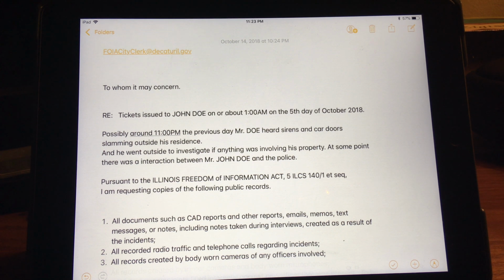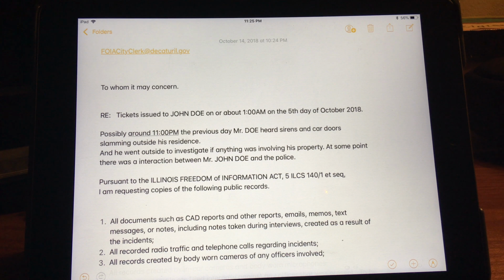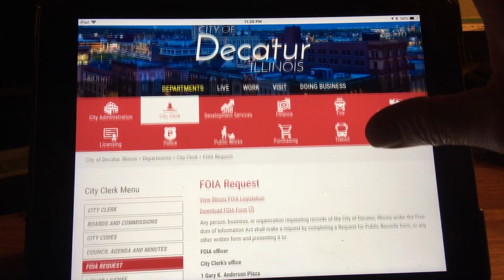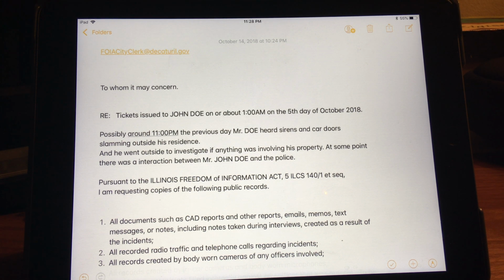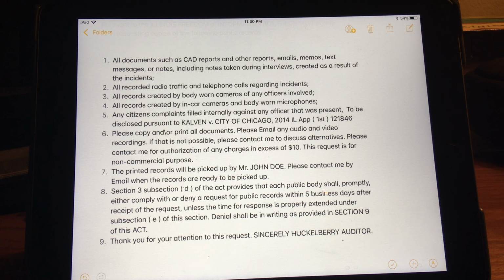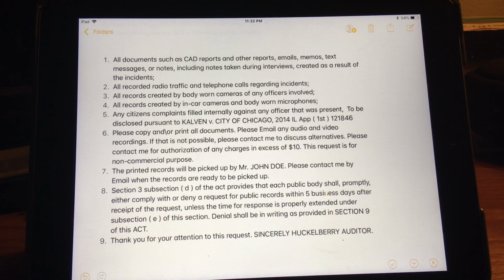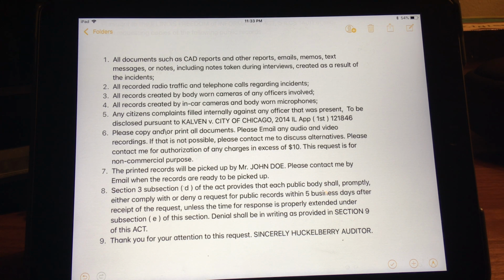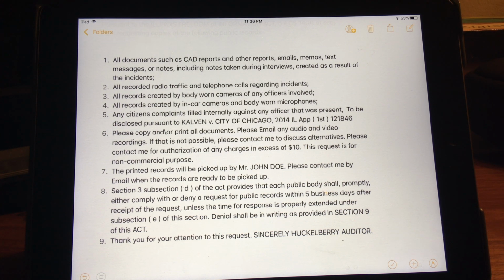HOW TO DO A FREE FOIA IN ILLINOIS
Please give all thanks to SOUTHERN ILLINOIS PUBLIC OBSERVERS. They are the ones who designed this type of FOIA.  Without there help i wouldnt get much done.